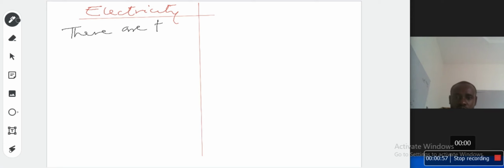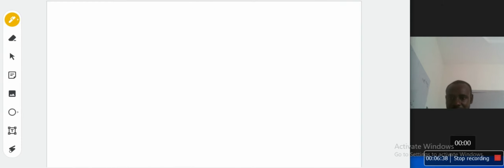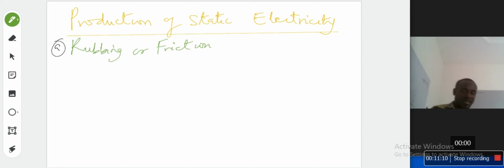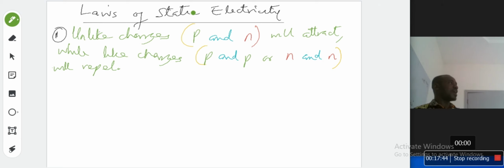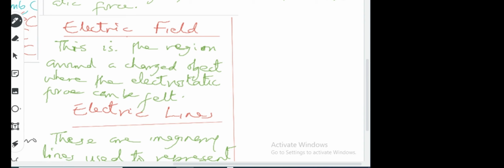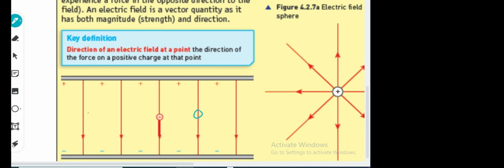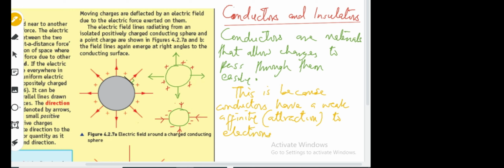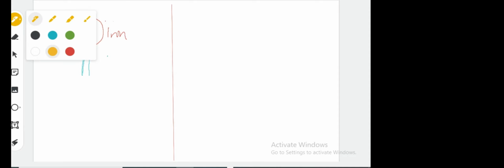STATIC ELECTRICITY, PRODUCTION AND PROPERTIES